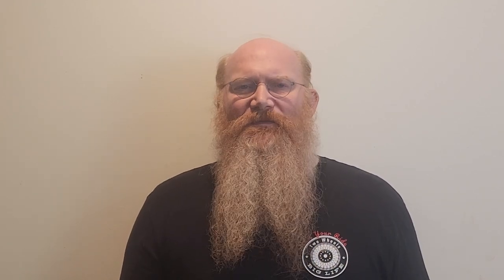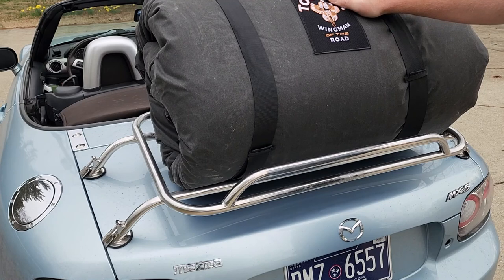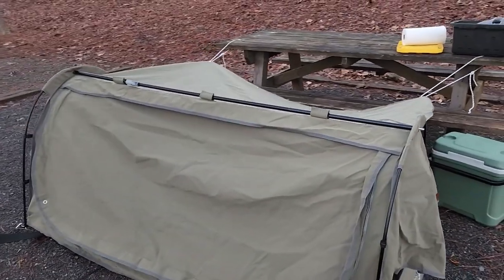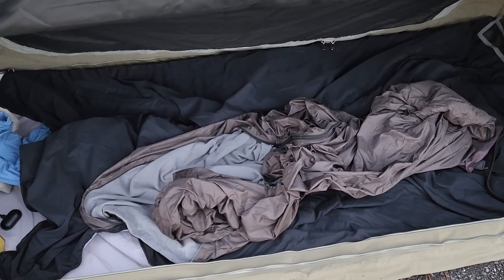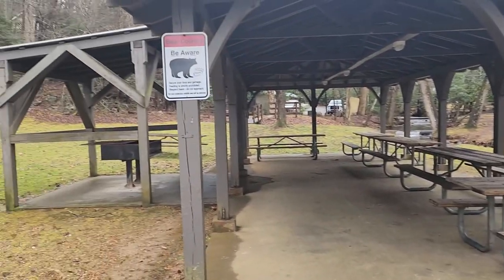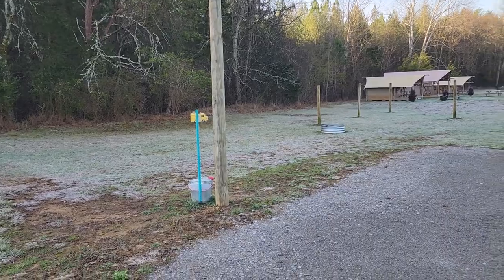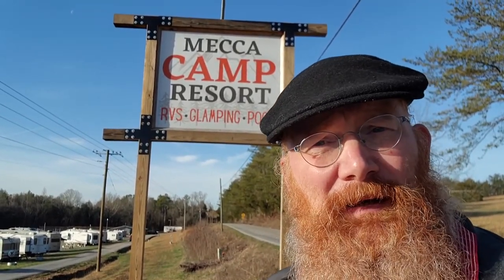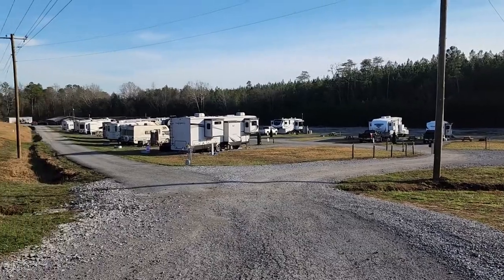Wingman of the Road Toucan in North Georgia and Mecca Camp Resort in Tellico Plains in my Miata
Redbeard uses his Miata to test a motorcycle tent, the Wingman of the Road Toucan. He camps at Red Mountain State Park in North Georgia where he explores Vogel State Park before heading to Tellico Plains Tennessee where his tent is tested in below-freezing temperatures